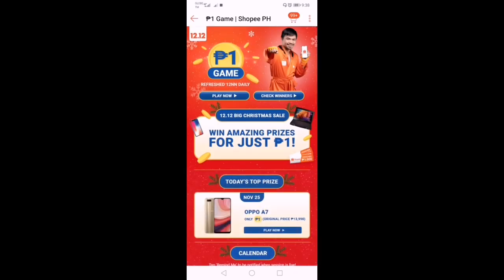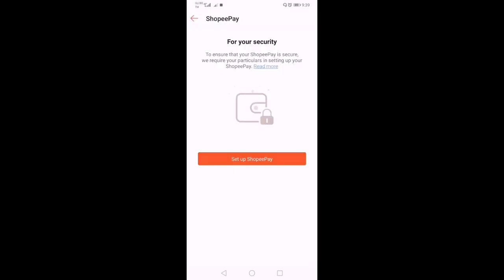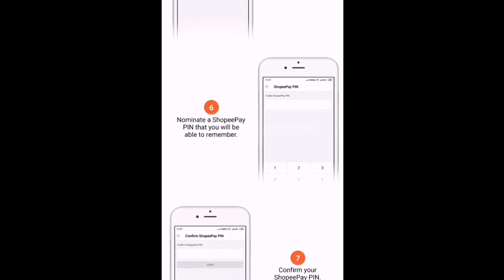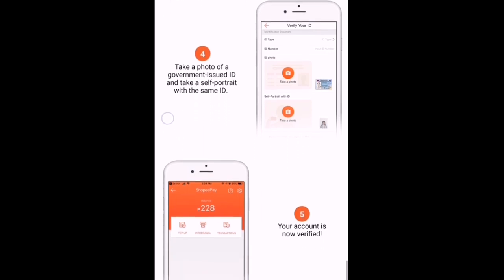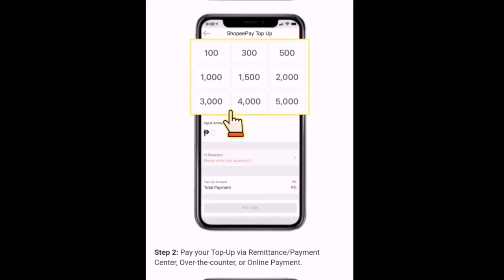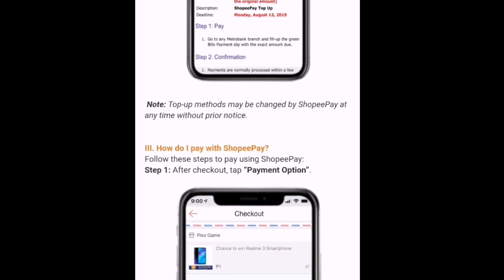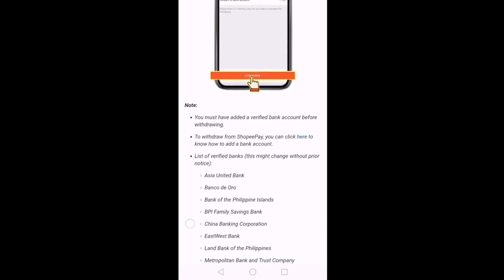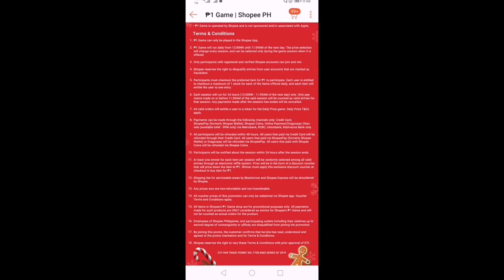How to set up SHOPEEPAY in order to join PISO GAME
Hi Everyone! Welcome to... CHATTY PORTAL;)

Eto na po ang updated mechanic on how to join the Piso Game using Shopeepay...  Marami ang nagatatnong kung pwede pa ba gamitin ang coins, I tried to use it pero di sya nagproceed sa Place order kung walang shipping option kaya kailangan mo na tlga magregister ng debit/credit card or di kaya e set up ang shopeepay. Sana makatulong ang tutorial na to to answer your queries :)

Visit my World of Randomness = Video Tutorials, Reviews, Travel & Food Vlogs, Hauls, Lifestyle and many more:D DITO, we explore pa more para Vongga:)

Let's help each other grow our community😊👩🎗

Click on HD for better viewing.